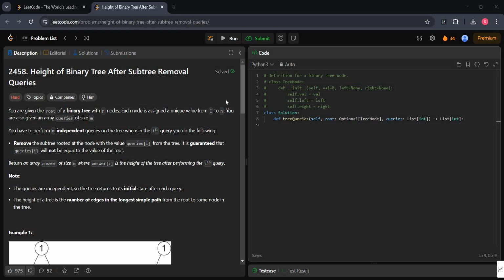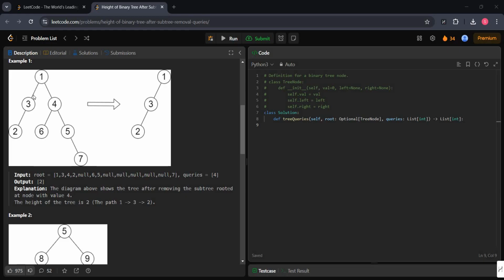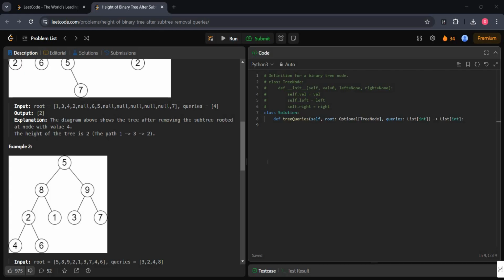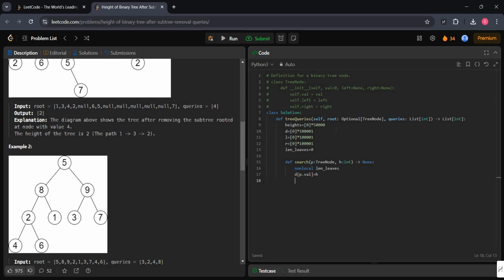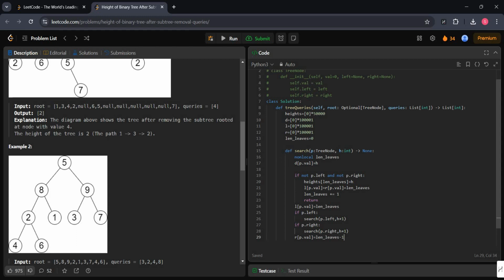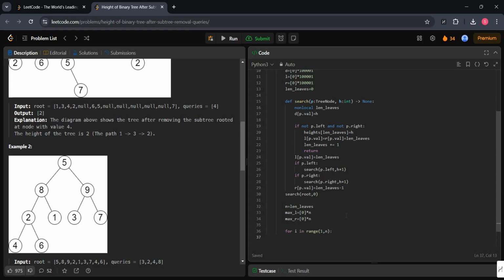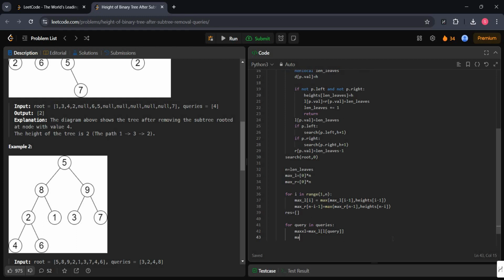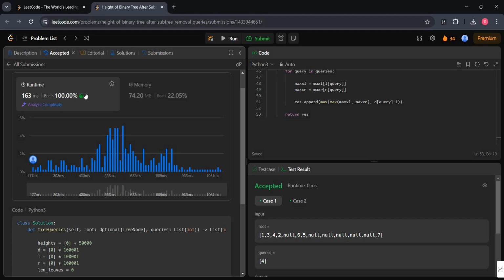2458. Height of Binary Tree After Subtree Removal Queries || Hard Problem || Beats 100% Users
Welcome back to the channel! 🚀 Today, we're tackling an intriguing coding problem involving binary trees and efficient query processing. In this video, I’ll walk you through a solution to find the height of a binary tree after removing specific subtrees, using depth-first search (DFS) and prefix-suffix arrays for optimized performance.

We'll break down the code step-by-step, so you’ll learn:

How to calculate tree heights and depths efficiently.
Use of prefix and suffix arrays to speed up query handling.
Tips to think ahead with precomputation in coding challenges.
Whether you're preparing for coding interviews or just want to improve your understanding of trees and queries, this video is packed with tips to help you succeed.